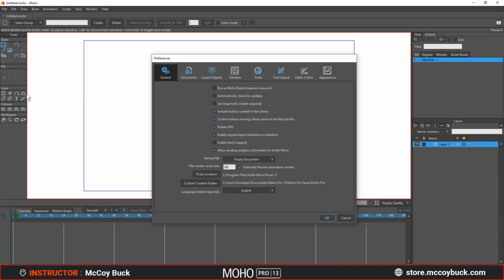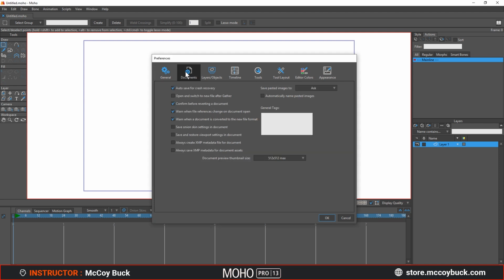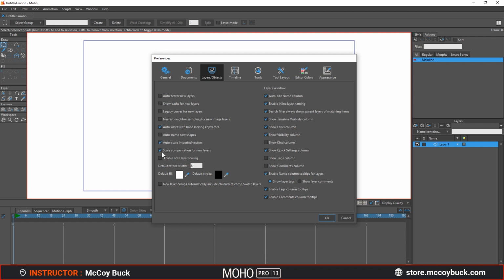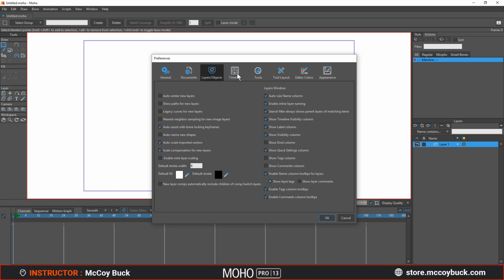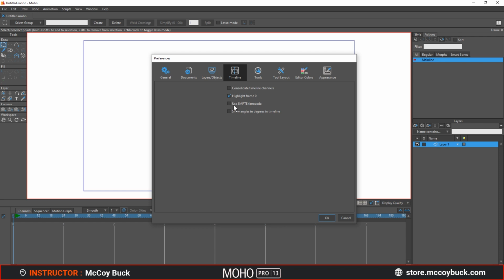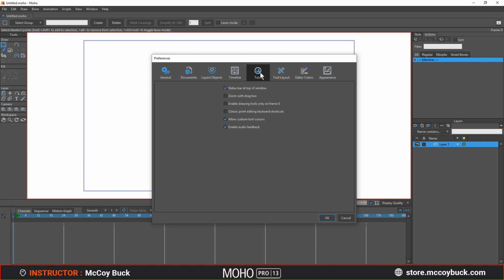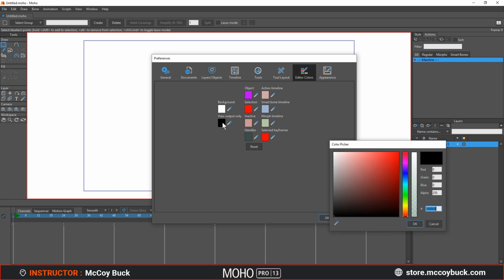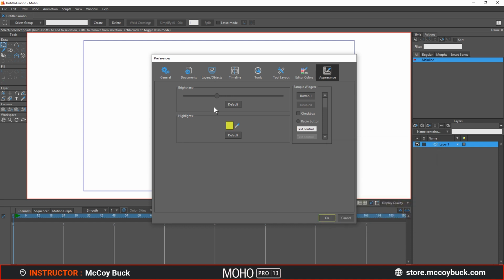Moho Pro 13 Tutorial - Preferences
Tutorial created by McCoy Buck.